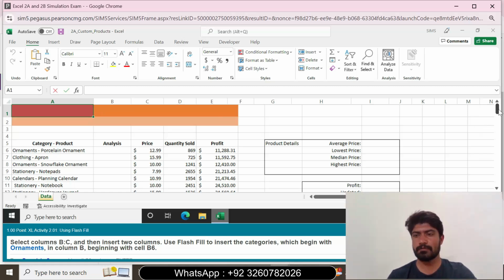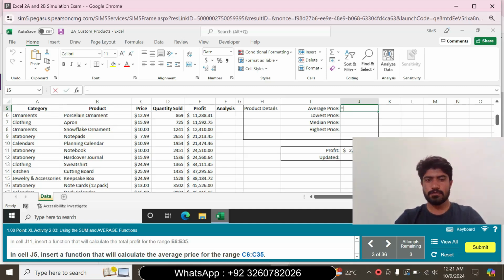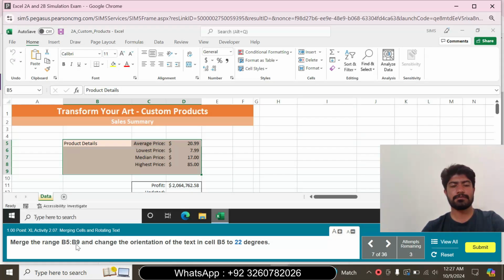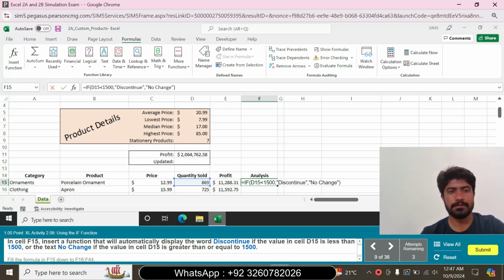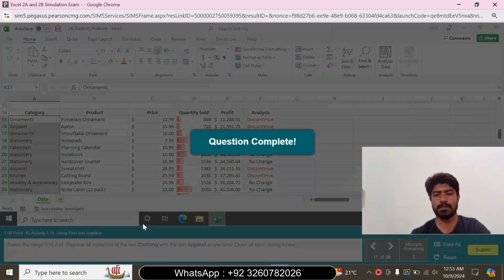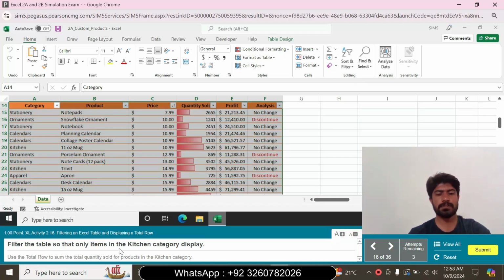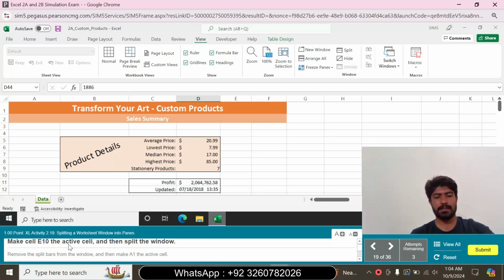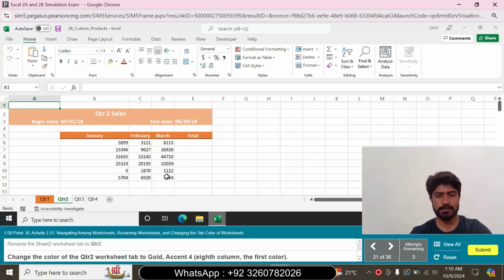Excel 2A and 2B Simulation Exam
Excel 2A and 2B Simulation Exam | excel 2A and 2B Simulation Exam
Excel 2A
excel 2A
2A and 2B Simulation Exam
2B Simulation Exam
Simulation Exam
HomeWork Assignment